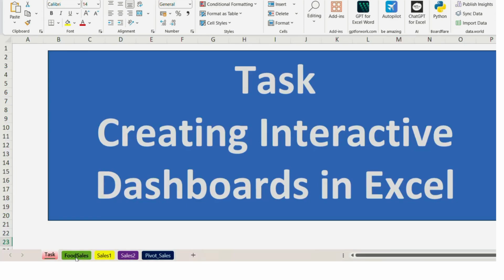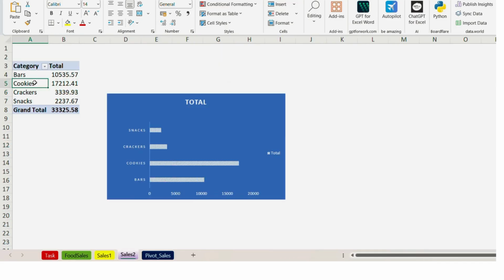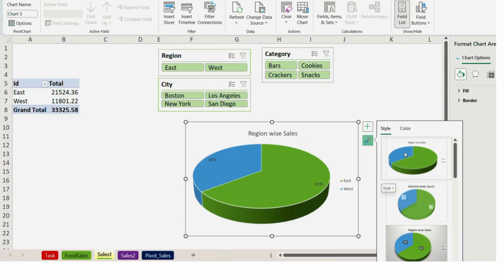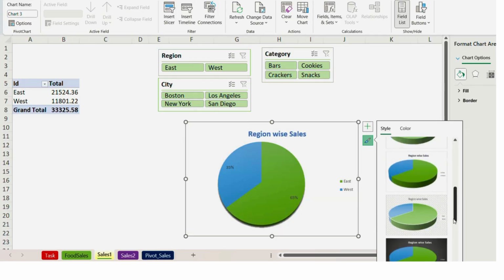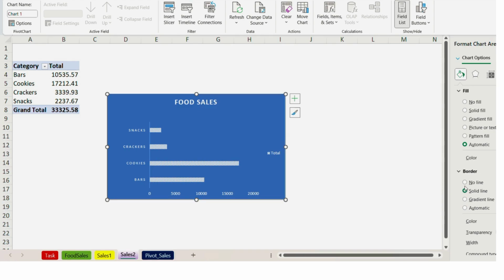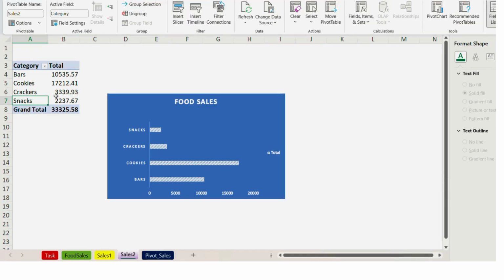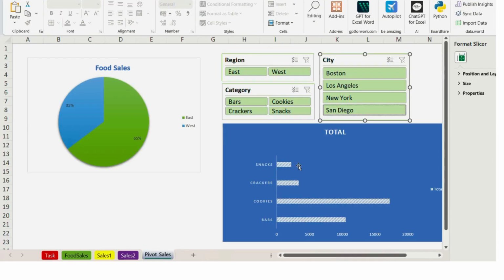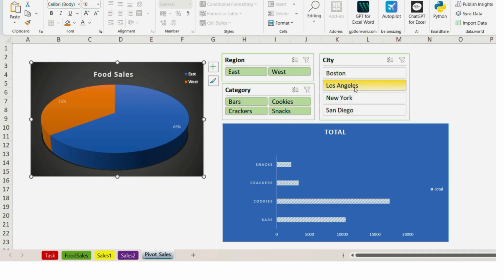Creating Interactive Dashboard in Excel